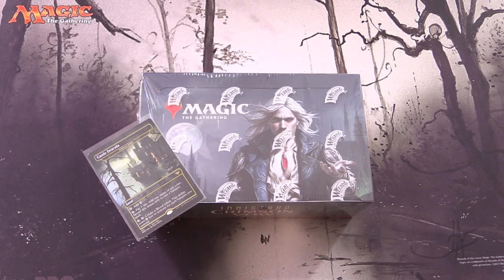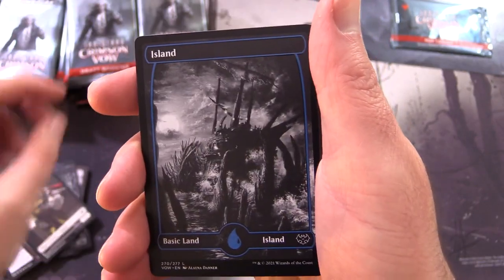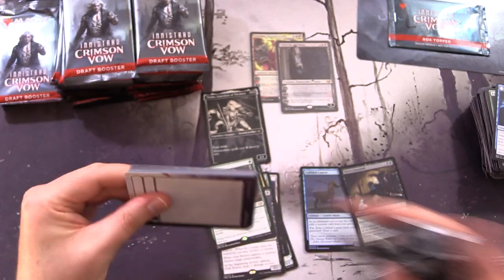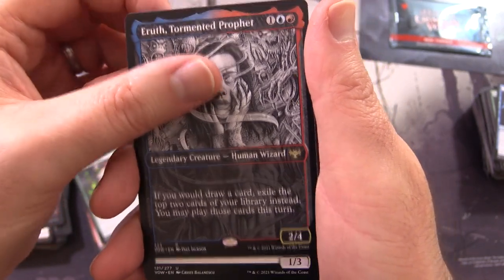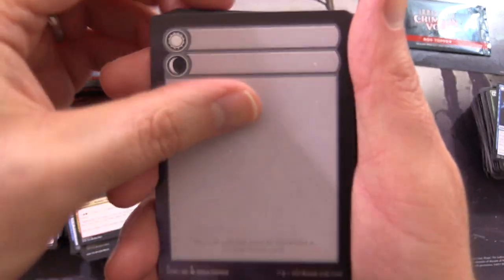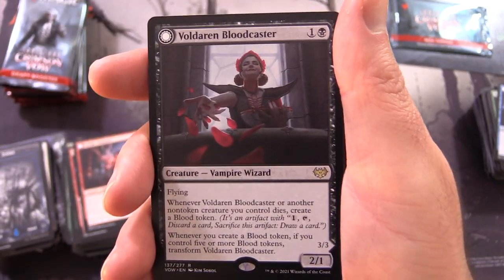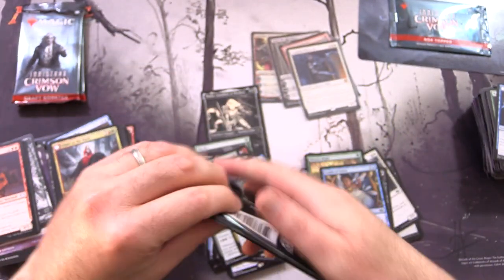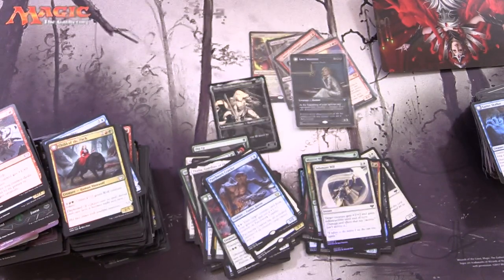Innistrad: Crimson Vow Booster Box Unboxing!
Unpacking our first Draft Booster box of Innistrad: Crimson Vow Magic: The Gathering cards. What cool new cards will we find within? Let's find out!